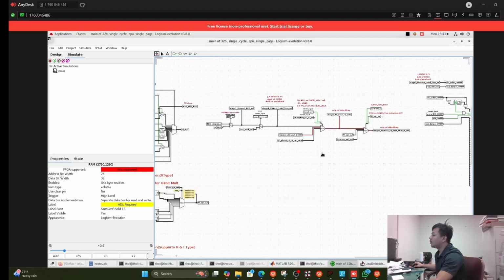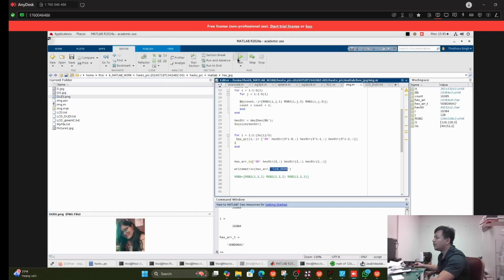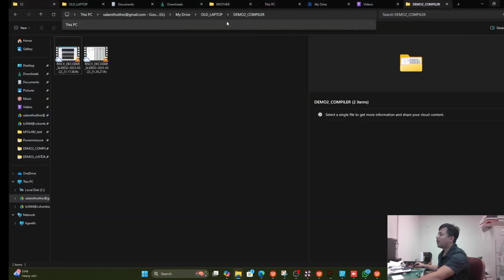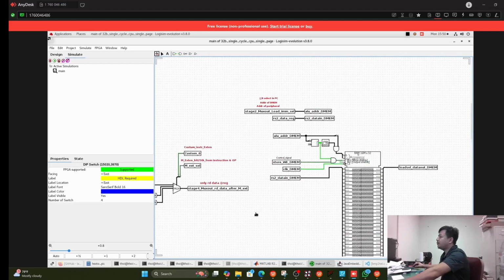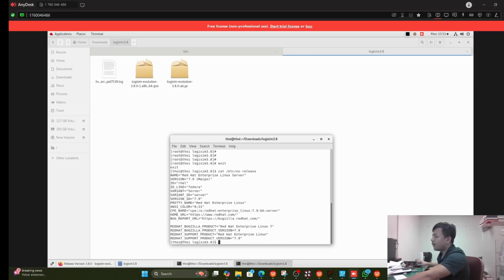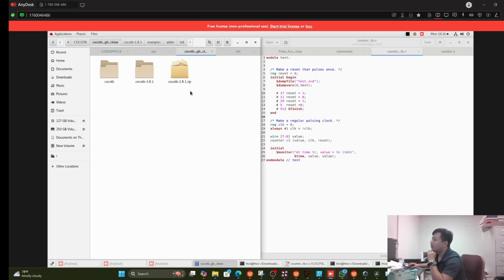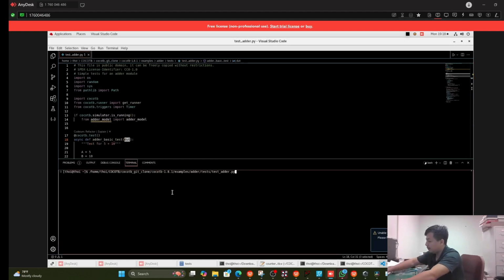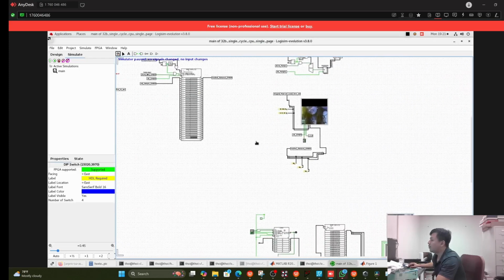RISCV for Beginners: One of the best practical ways to start RISCV towards your own RISCV chip/FPGA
Designing single cycle RV32IM with Custom MAC extension from scratch just from RISCV isa specification. Each and every block and nets starting from Program counter,ALU,Instruction decoder, MAC,Registers,Branch decoder, Immediate extraction, IMEM DMEM interface and IO peripherals were designed manually.